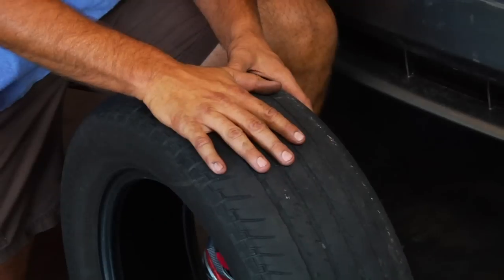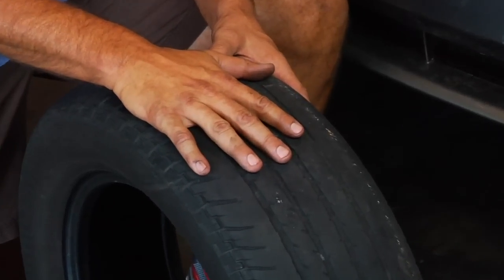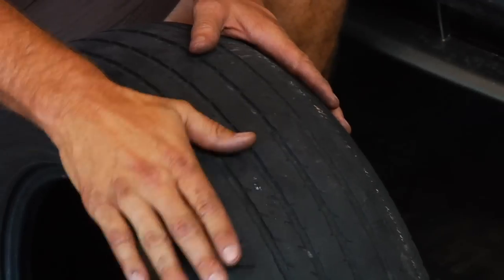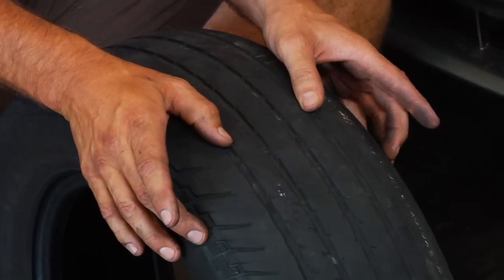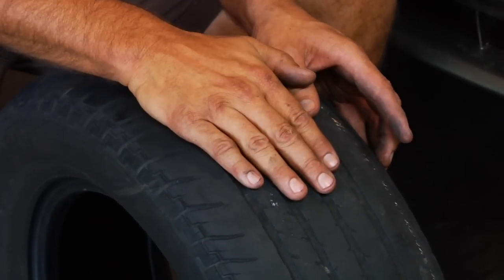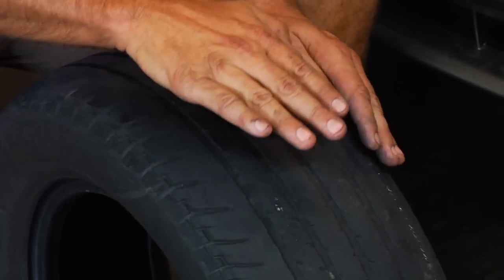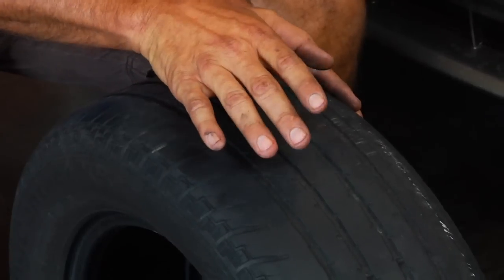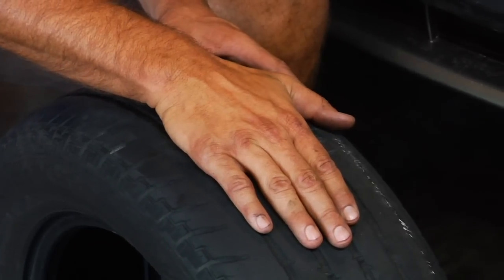Automotive Troubleshooting : How to Interpret Tire Wear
The tire wear pattern will indicate if a car has an alignment problem. Interpret tire wear with the car maintenance tips in this free video on automotive repair from a professional auto mechanic.

Bio: Dave Erb is an ASE Certified Master L1 Technician with 21 years experience in automotive care and maintenance.